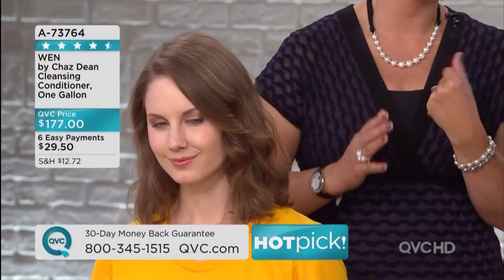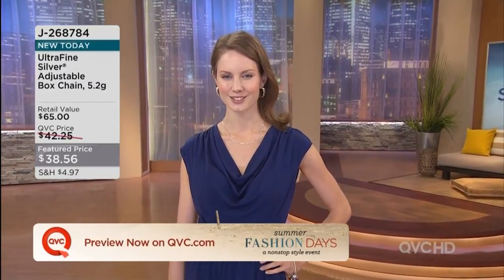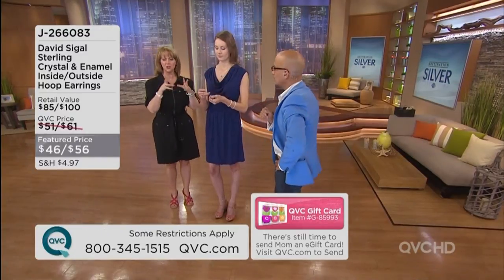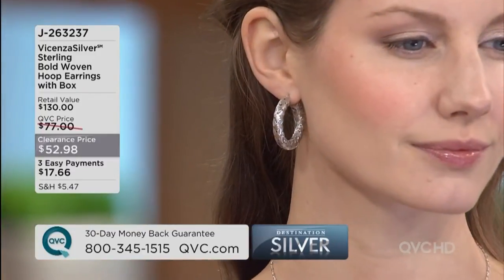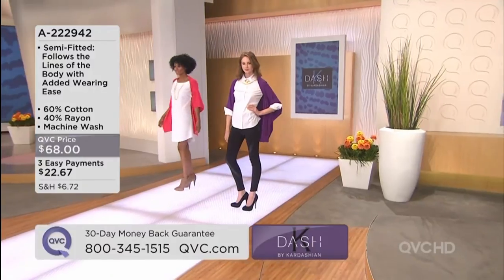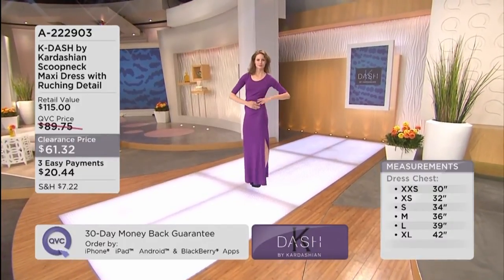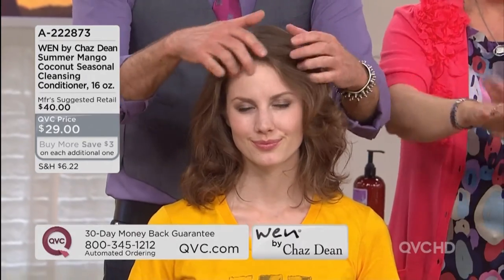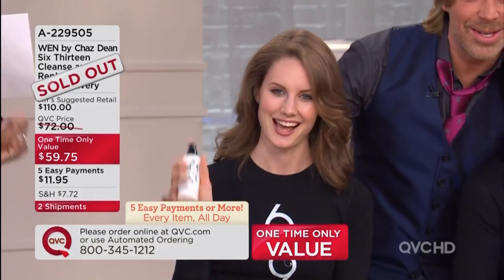QVC Model Anna Fox